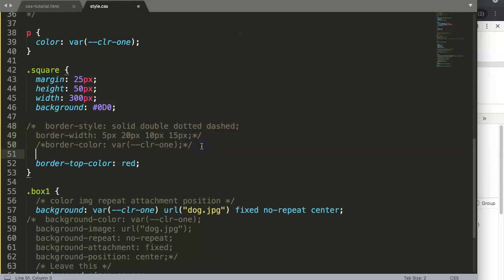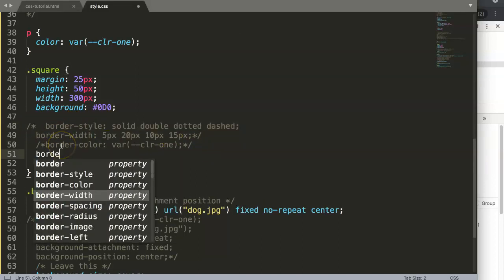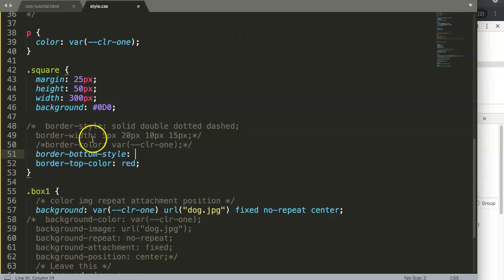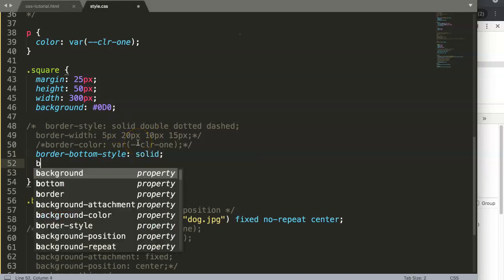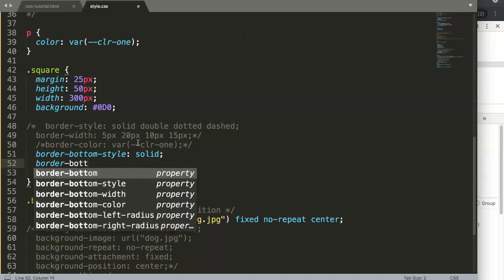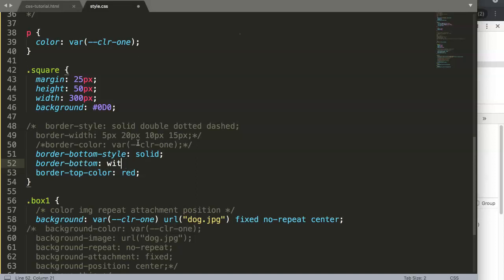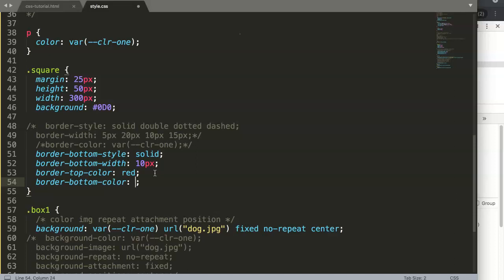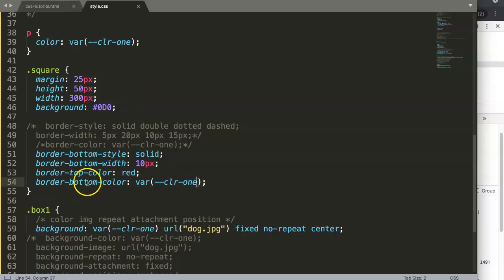Border Bottom Color CSS | CSS Tutorial Part 38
Border Bottom Color CSS | CSS Tutorial Part 38. In this CSS tutorial for beginners we will explore how to use display block and explore the key difference with others.

Chart JS Dashboard Series:
👍 Most Liked Video Series: